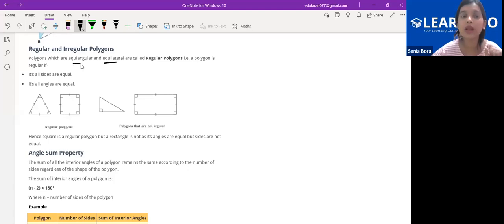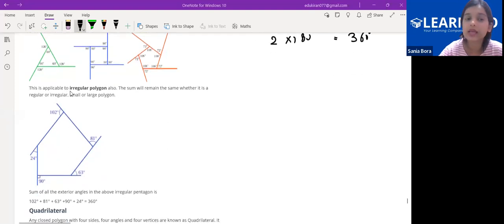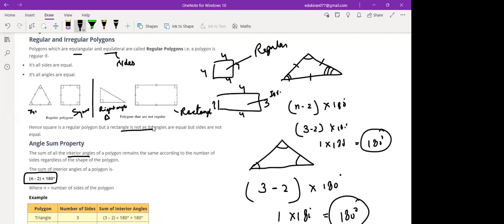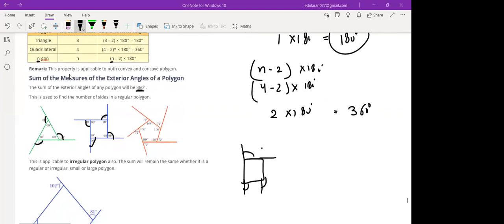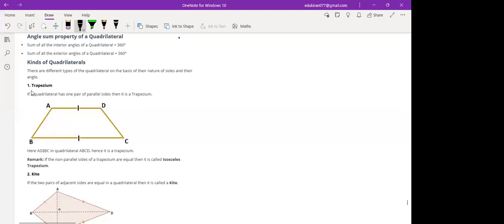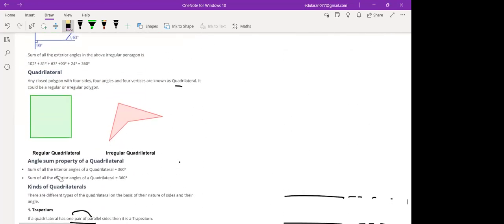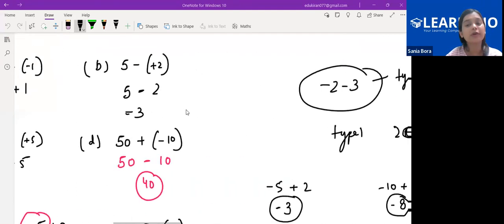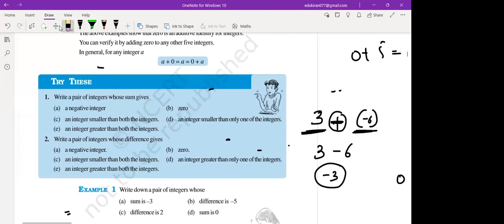Learnivio | Maths Lect 8th CBSE M1 28-04-2024